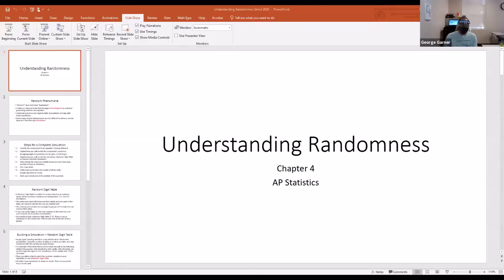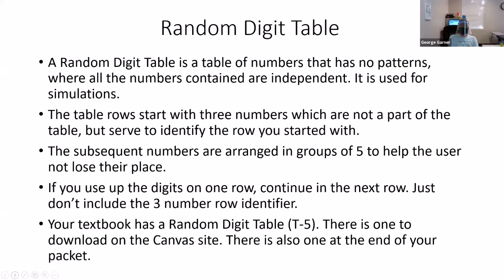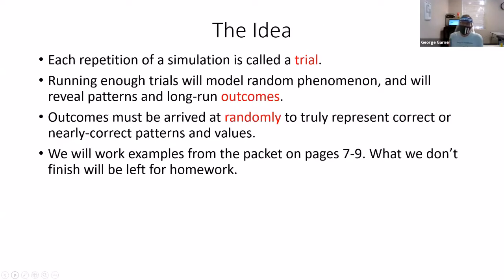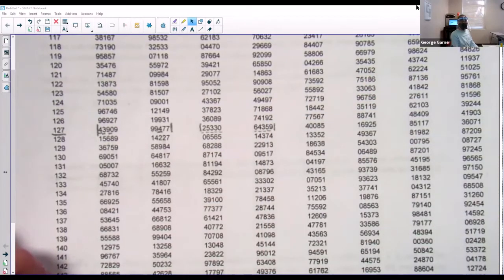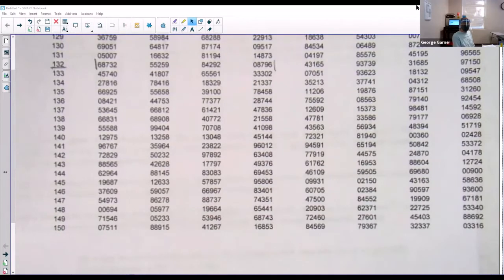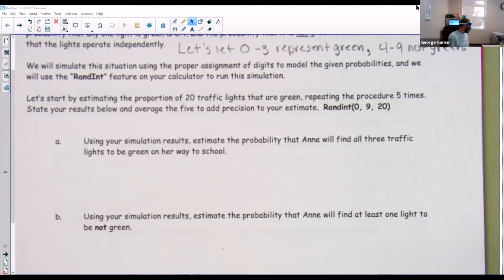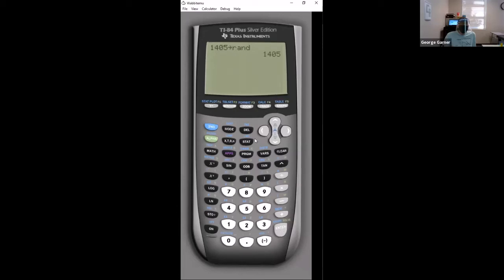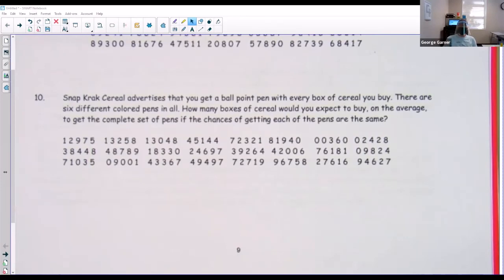Simulations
AP Statistics